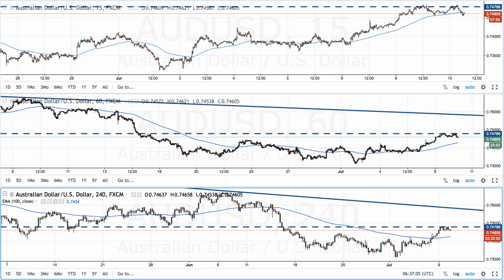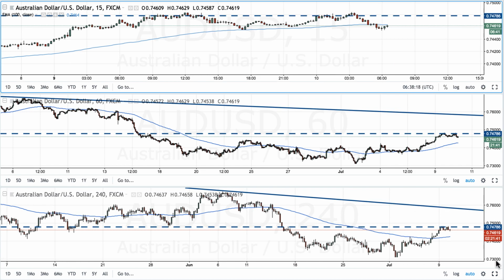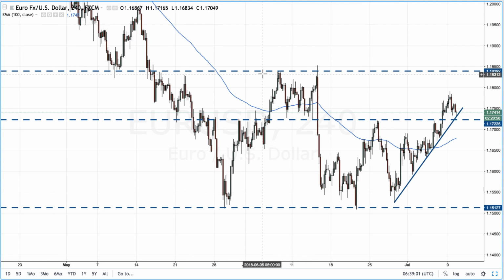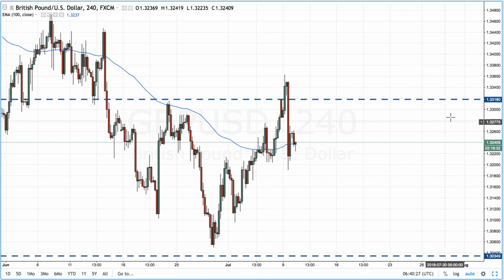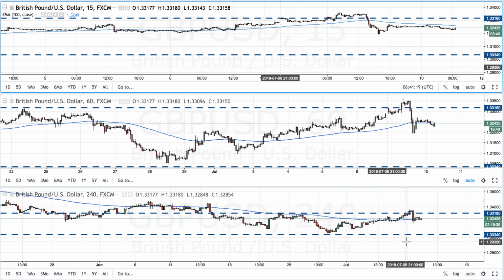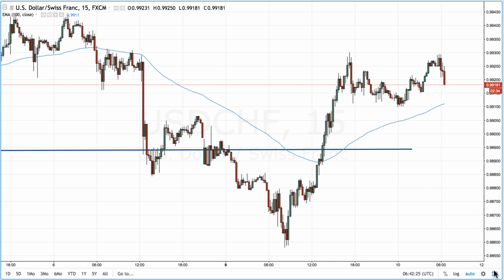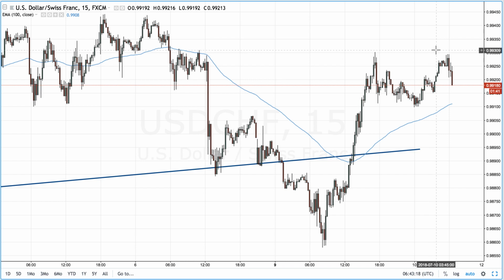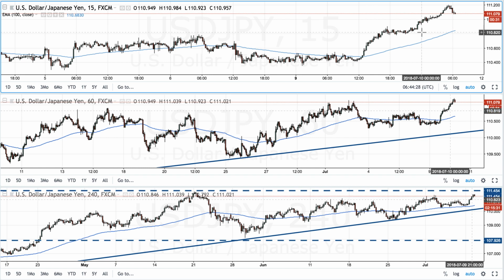Morning Majors 10 July 2018